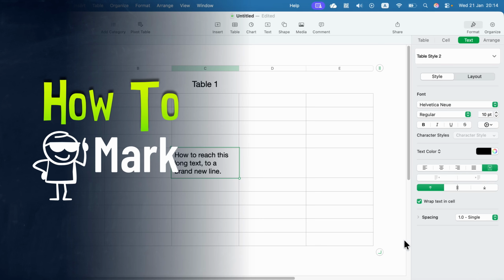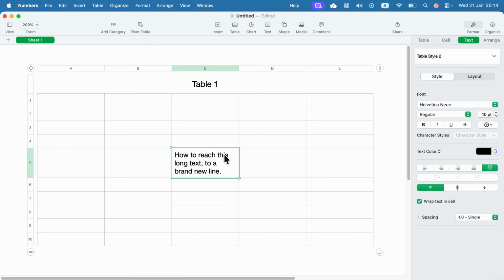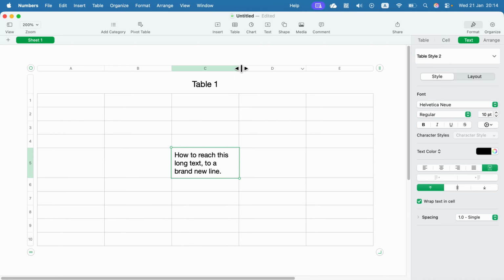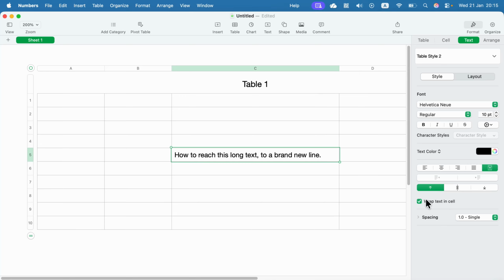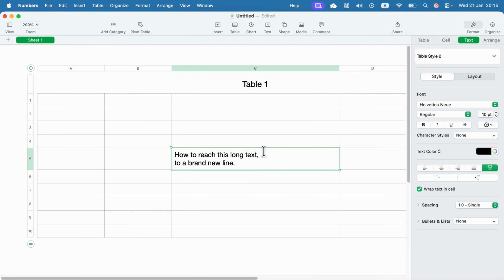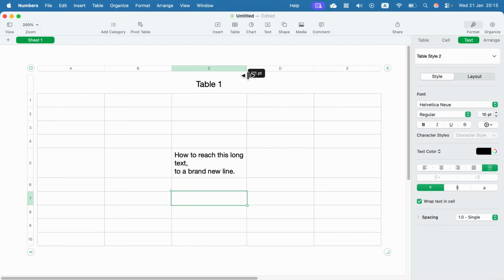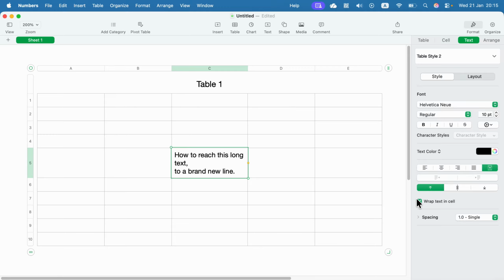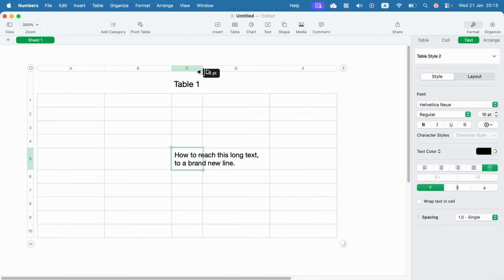Numbers for Mac: How to Put Text on Multiple Lines in One Cell (Tutorial)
Need to fit more text neatly into a single cell? This tutorial solves the problem by showing you how to insert line breaks and wrap text in Numbers for Mac. Learn not only the essential Option + Return shortcut but also how to use the Format menu to control text wrapping, ensuring your data stays organized and readable.